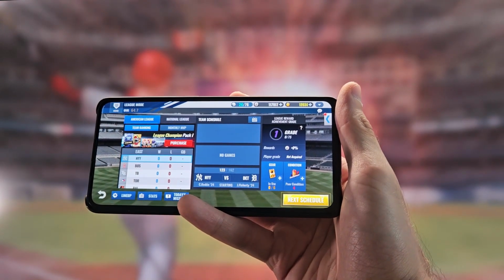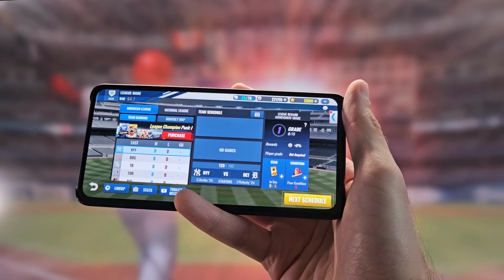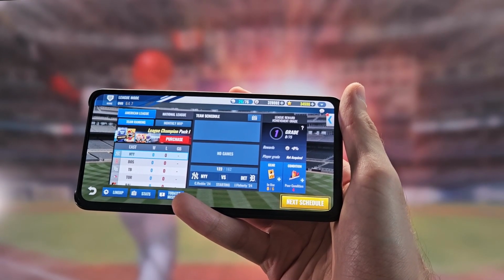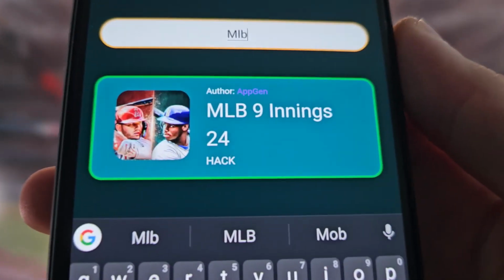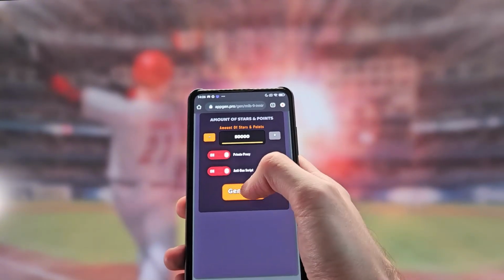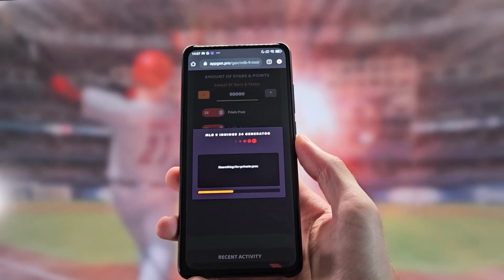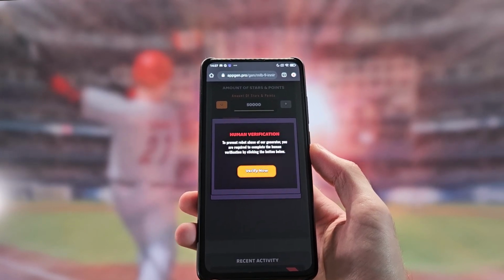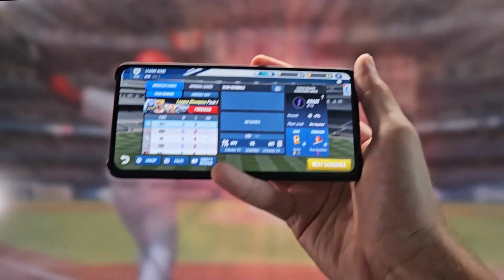MLB 9 Innings 24 Hack Tutorial 🎲 MLB 9 Innings Stars & Points Glitch (iOS & Android)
MLB 9 Innings Hack Tutorial 🎲 MLB 9 Innings Stars & Points Glitch (iOS & Android)

MLB 9 Innings Hack - How to get Stars & Points on MLB 9 Innings! MLB 9 Innings Hack iOS/Android Tutorial

Updated 2024 MLB 9 Innings hack is here, it works like a charm and it is so easy to get Stars & Points using this glitch!

Since this MLB 9 Innings hack is double tested and 100% working, make sure to have fun with unlimited Stars & Points!